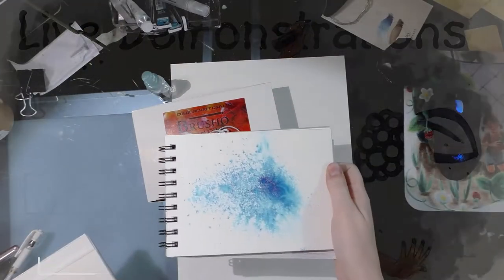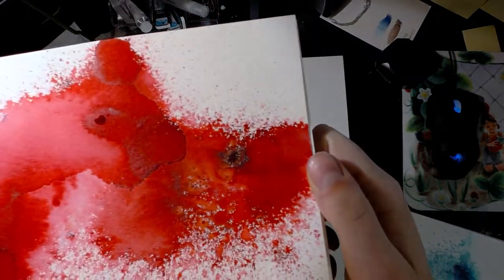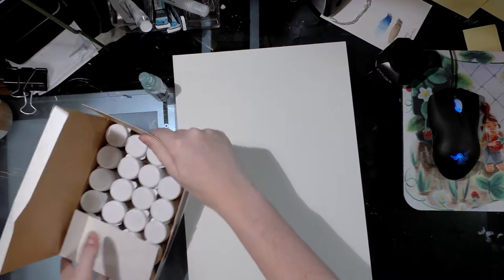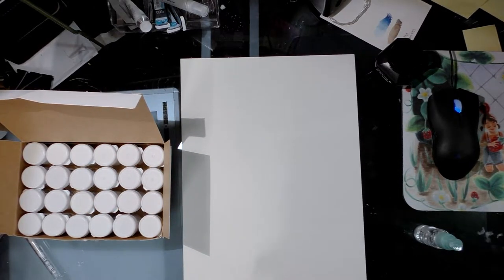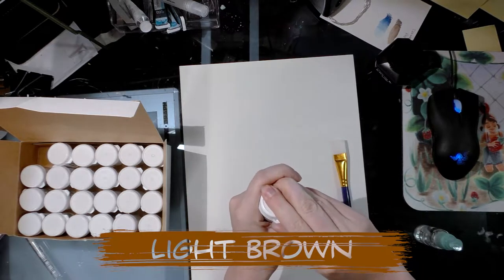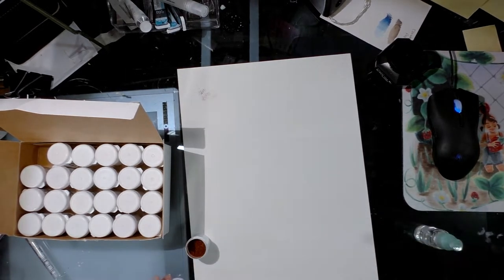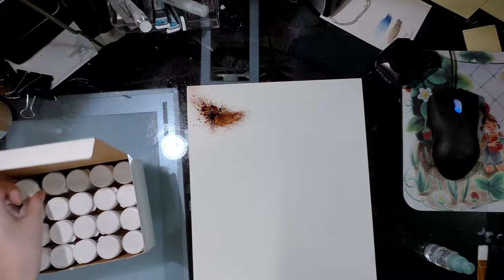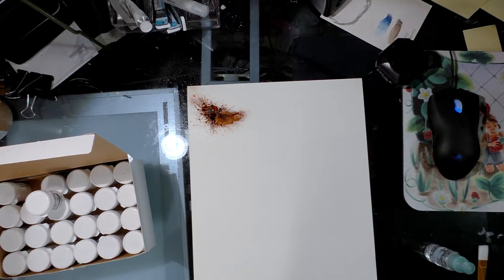Beautiful Color Blooms- Swatching Brusho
Today we're swatching my collection of Brusho Crystal Watercolors!

Steve Combs-Plug Me In
Rolemusic -

The White Kitty
Juglar Street